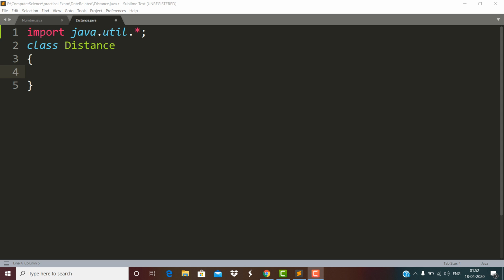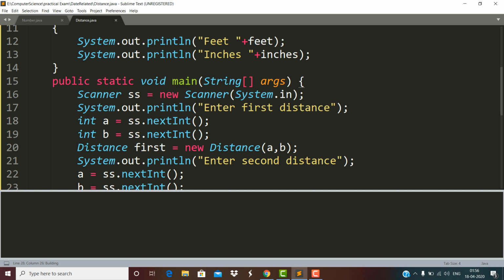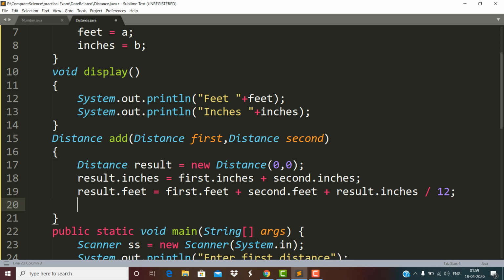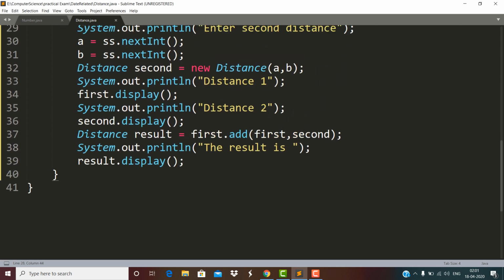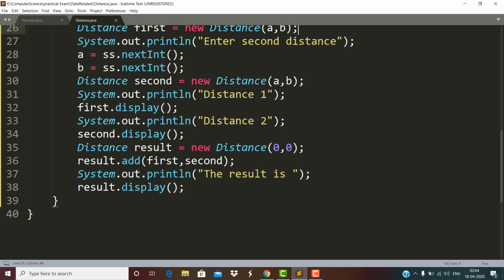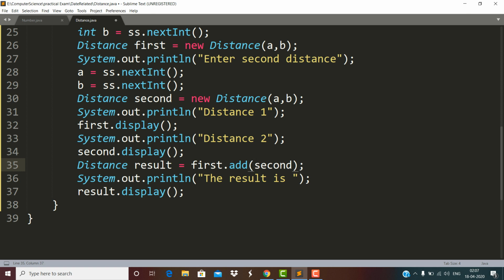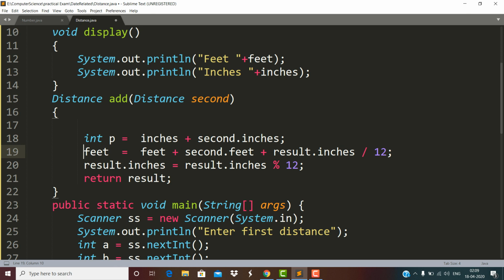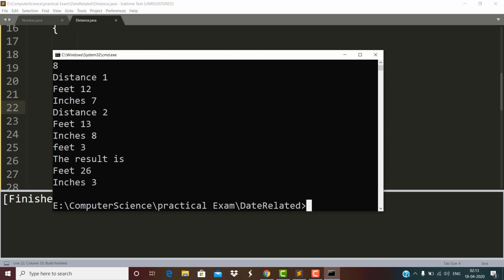Addition Of Two Distances